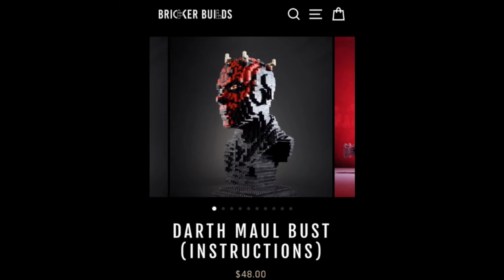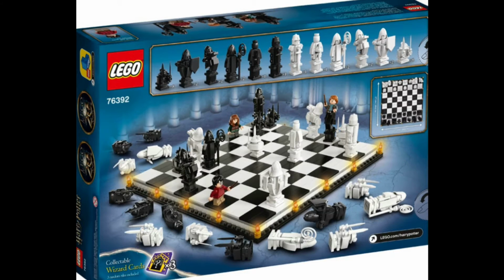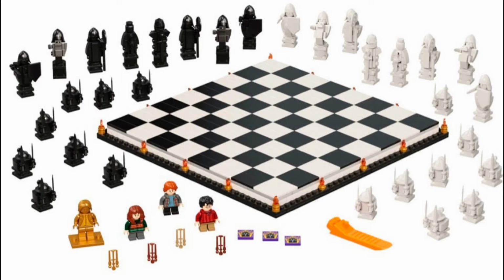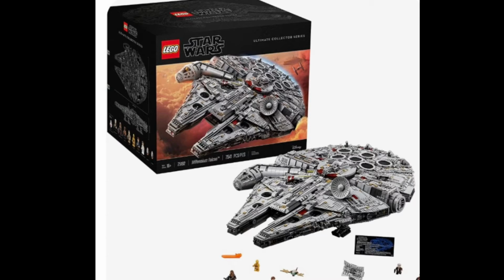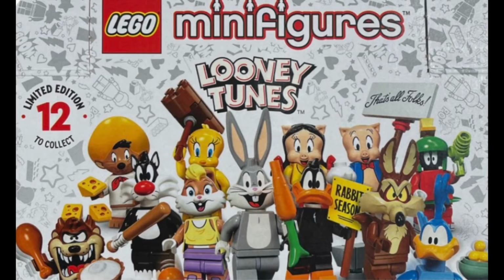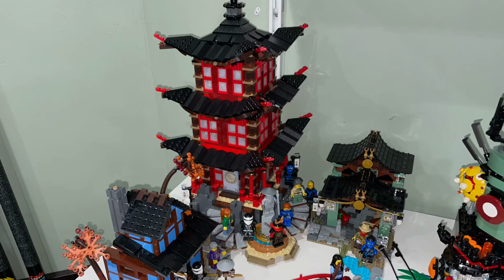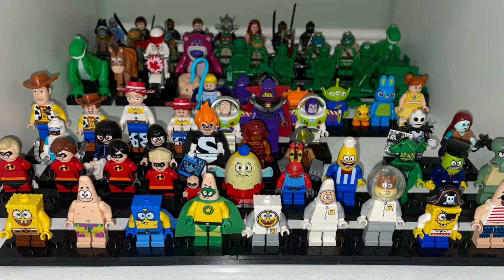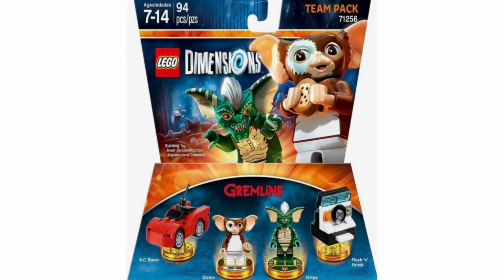Where’d You Get Your Spider-man Bust? - What? What? WHAT!?! #17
My Lego Q&A Series

Mardigrasman23 - Where did you get the Spiderman Bust that you’re building?

Mardigrasman23 - Thoughts on the Harry Potter Chess Set now that the photos are released?

Official Angel - What is your next Lego set?

Nathan Plays
Would you rather get all the Ninjago sets or never be able to get any of them?

Bricks All Over
Which theme do you like to collect the most for Minifigures?